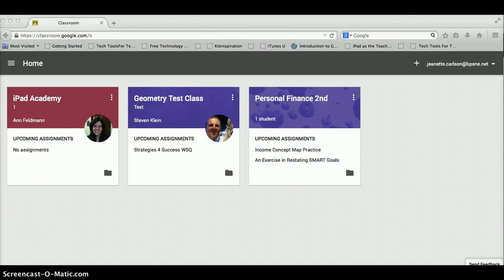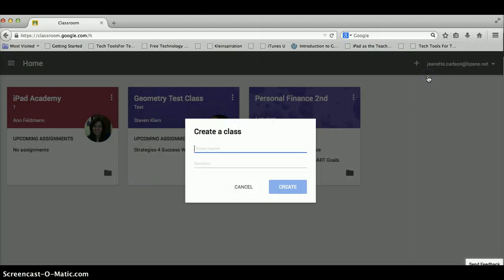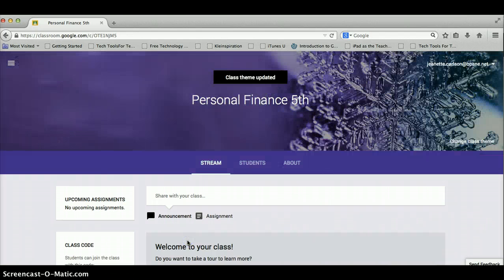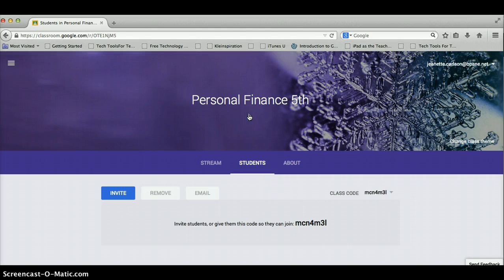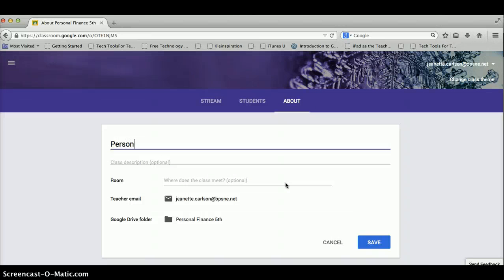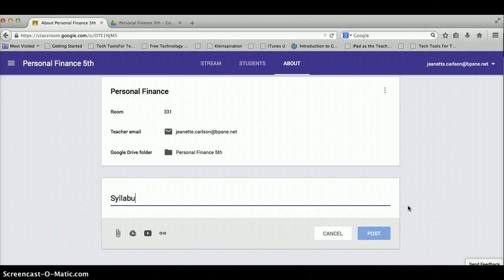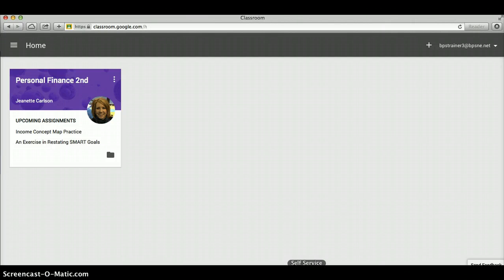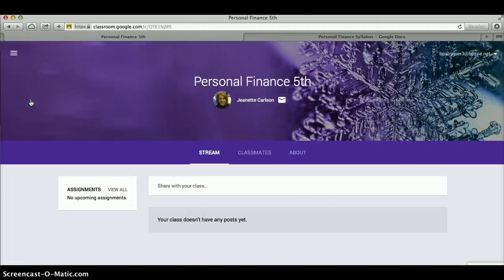How to Create a Class in Google Classroom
This video is the first in a series showing you how to use Google Classroom. It will show you how to create a class and how students enroll in the class.